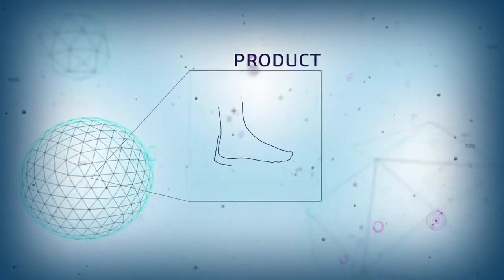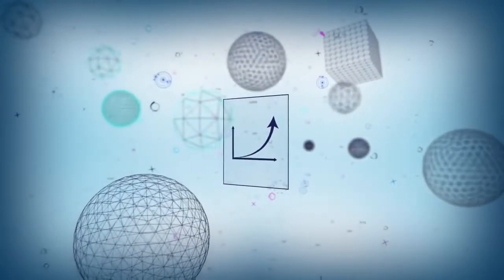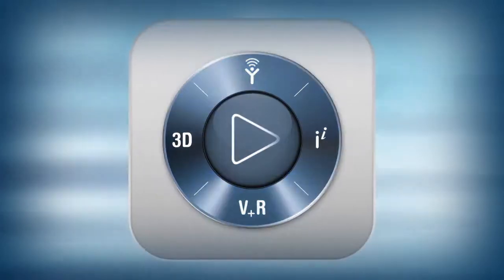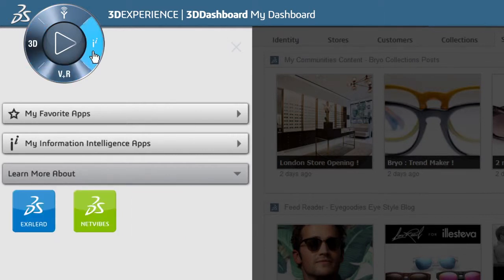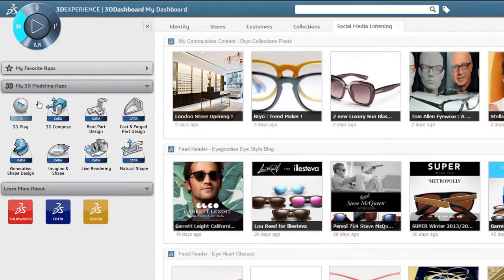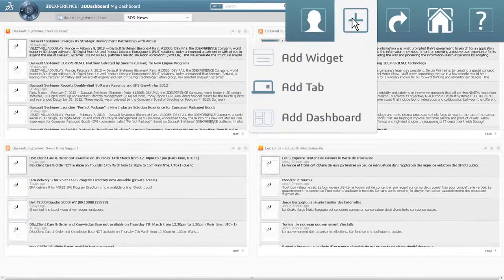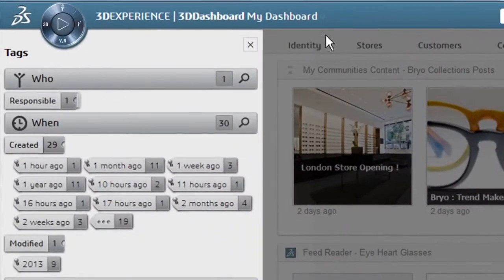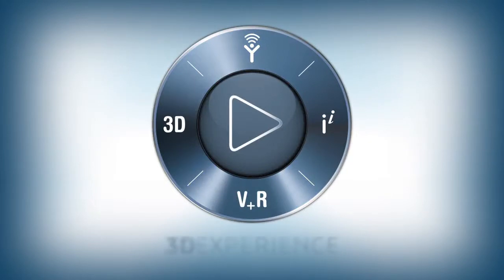3DEXPERIENCE Platform User Experience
Dassault Systèmes Announces General Availability of Release 2014x of the 3DEXPERIENCE Platform's On-Premise and On-the-Cloud Portfolio.